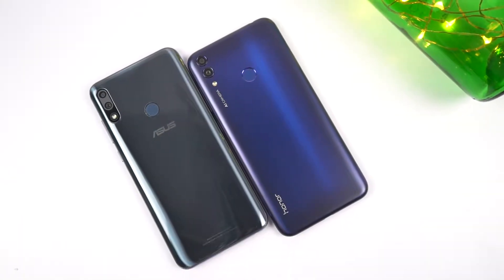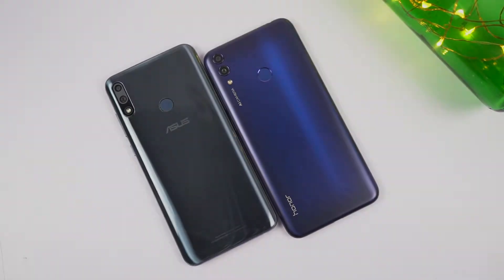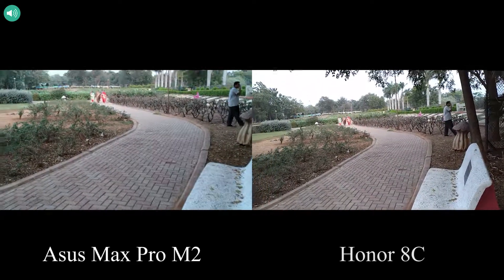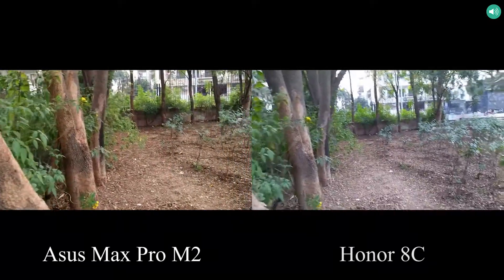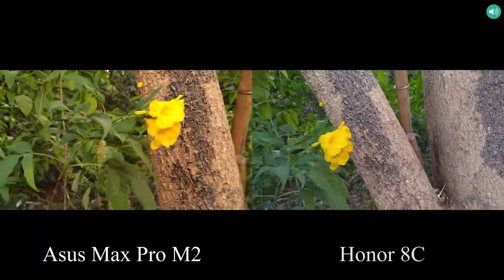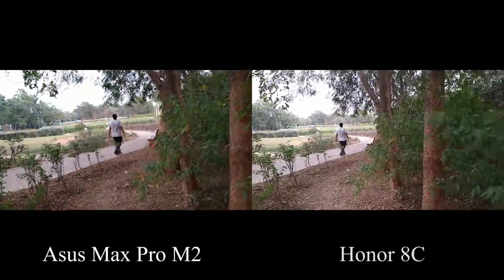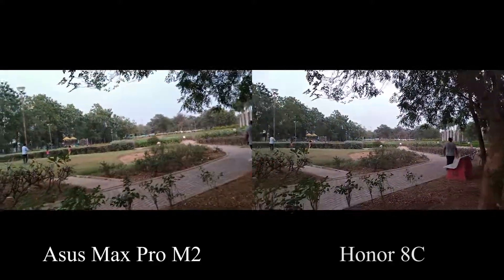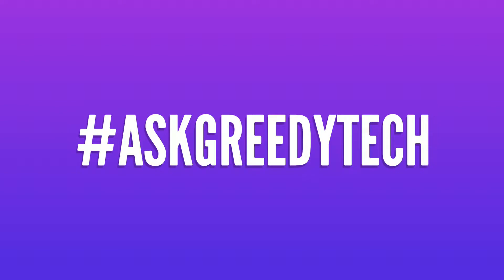Asus Max Pro M2 vs Honor 8C Camera comparison